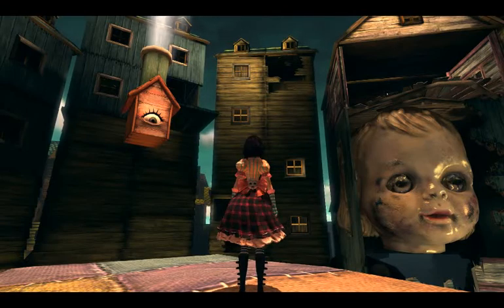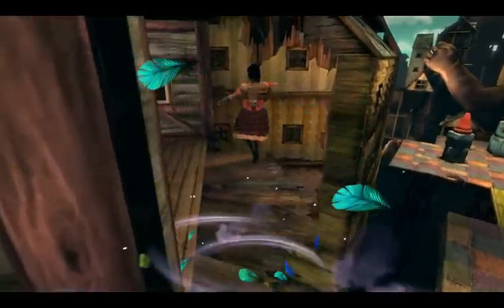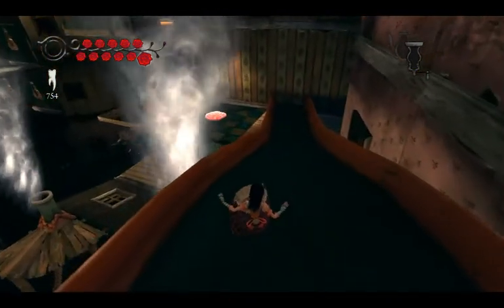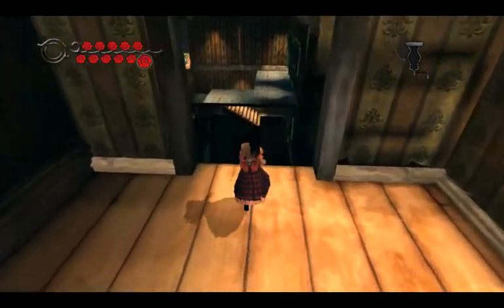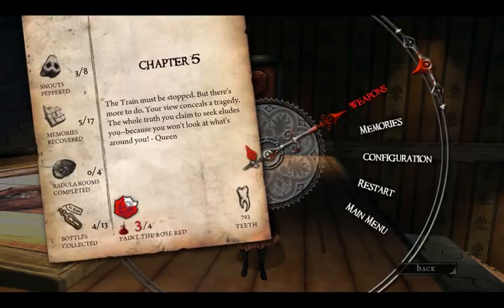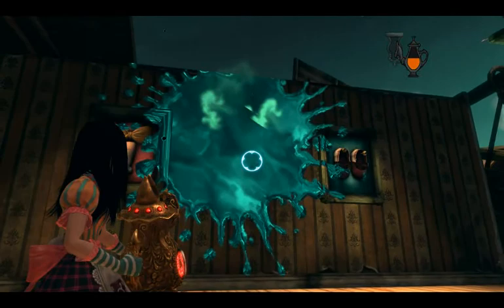Let's Play Alice: Madness Returns 048 - Seriously? "Bitch Baby?"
As Alice continues to make her way through the creepy Dollhouse, BurningDogFace reflects on significant numbers and discusses DLC, which of course you can't get if you bought the PC version. We also witness Miss Liddell achieve the peak of her strength, and deal with another accursed sliding puzzle.